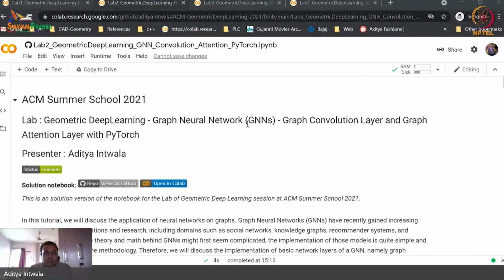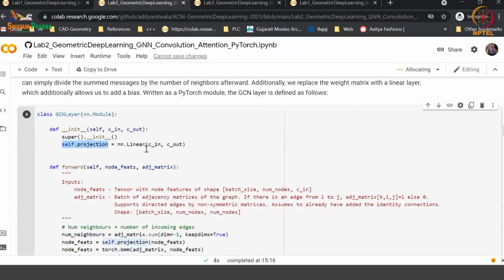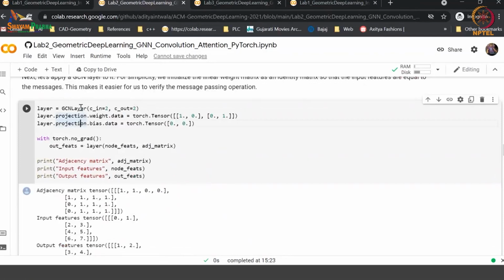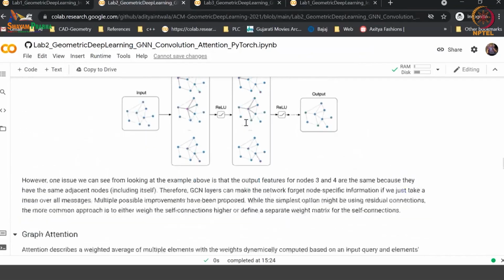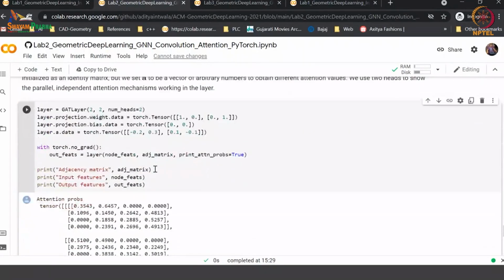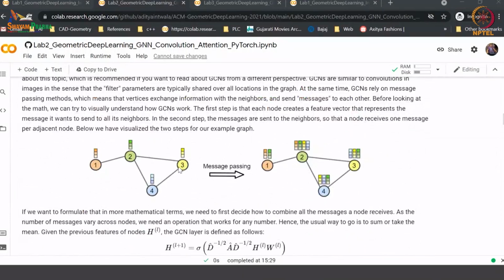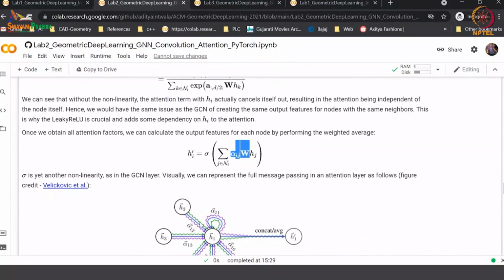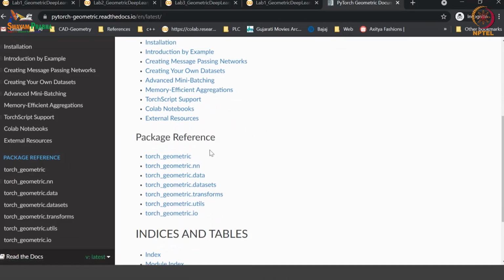Geometric Deep Learning - Lab 2